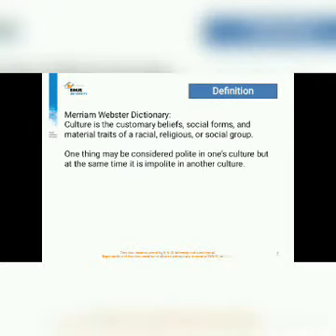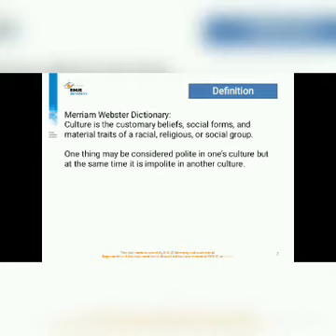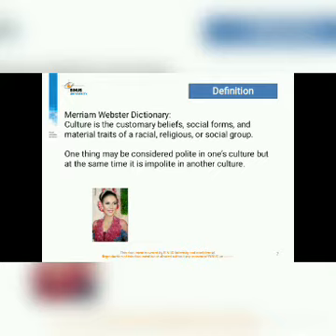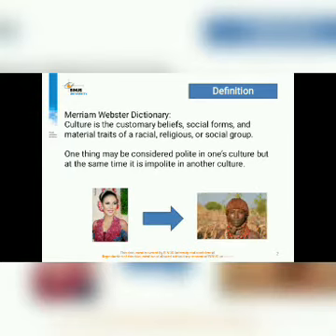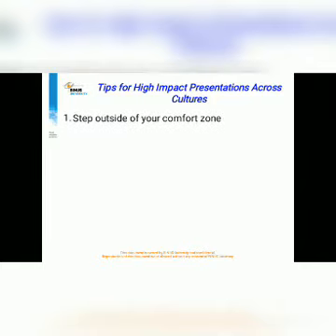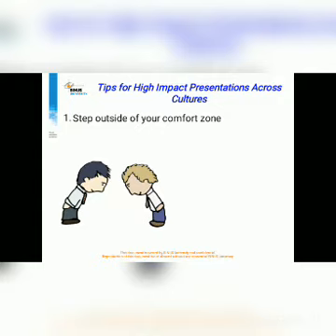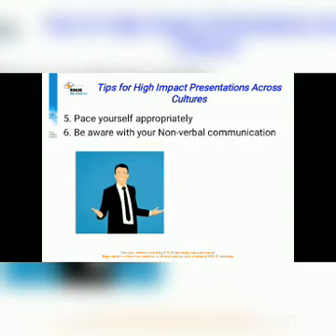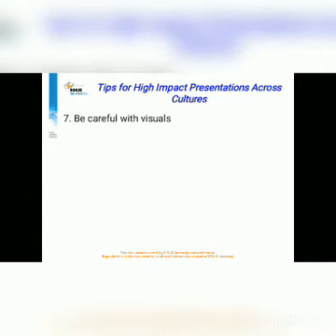Presenting Across Cultures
This video is made as enrichment for the ENGL6129_English Savvy course at Bina Nusantara University.